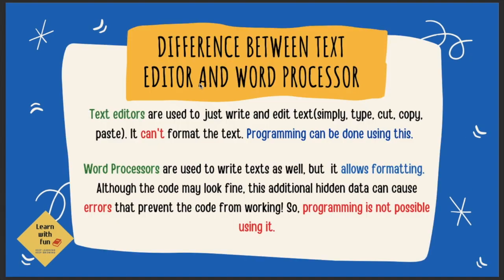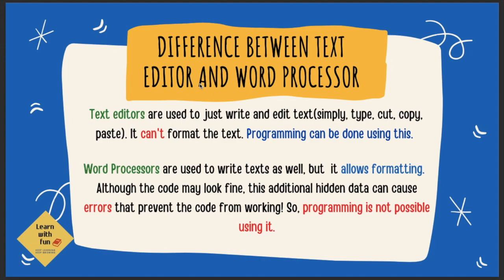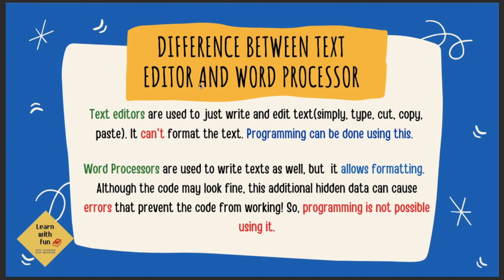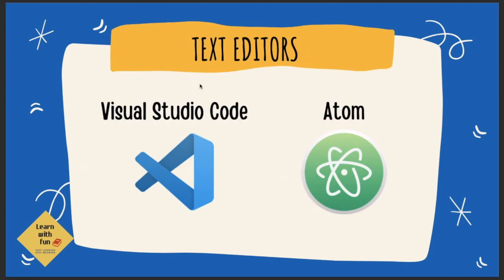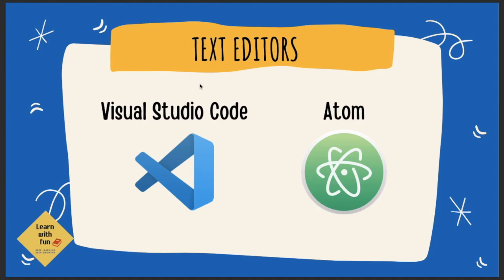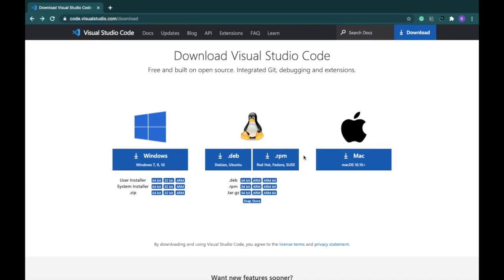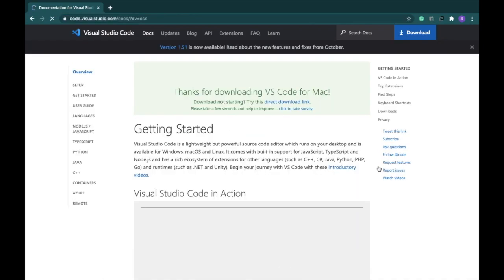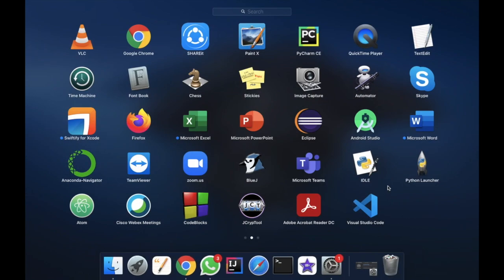First Step for an HTML Program - 2(a) - Text Editor | HTML for Beginners in English | Learn with Fun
I'm going to teach you about the introduction to programming. You'll learn about what is programming? How programming is necessary for our life? Etc. Also, there is a short brief about all the lessons we will cover in this playlist. This tutorial is for both beginners and kids in Hindi. Keep learning keep growing. Thank you.

» Socials📱